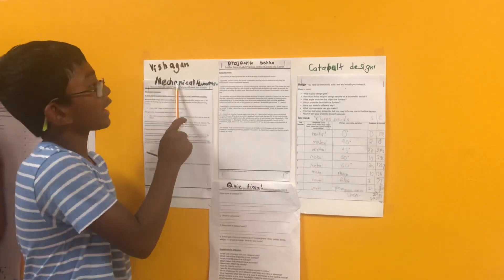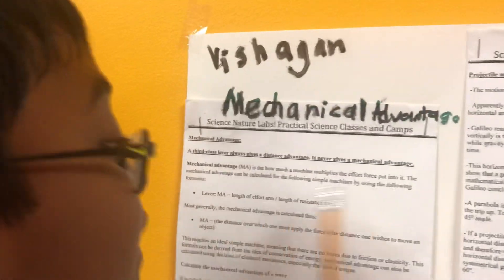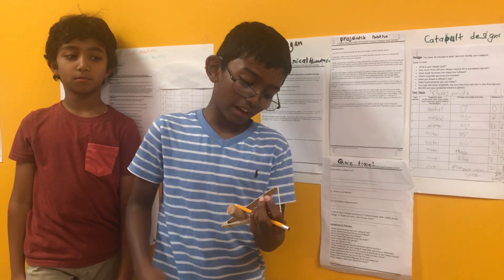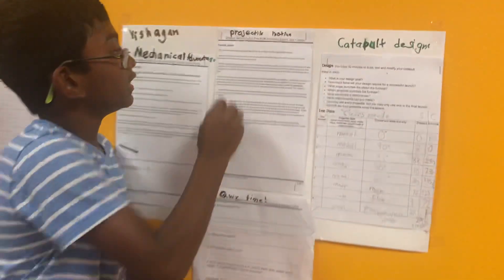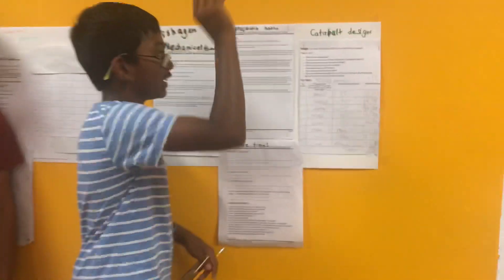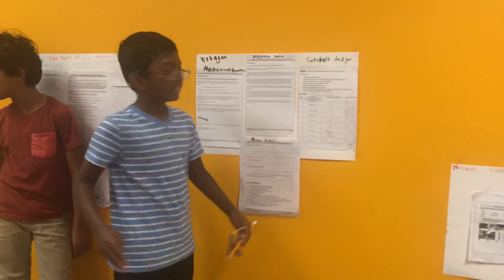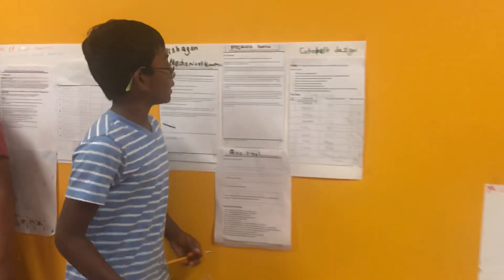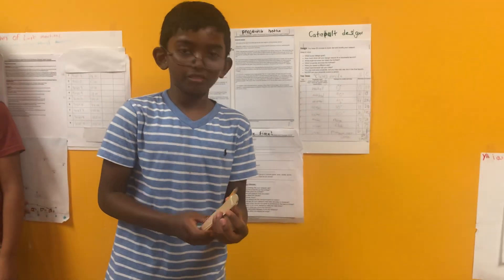Mechanical Advantage, Projectile Motion